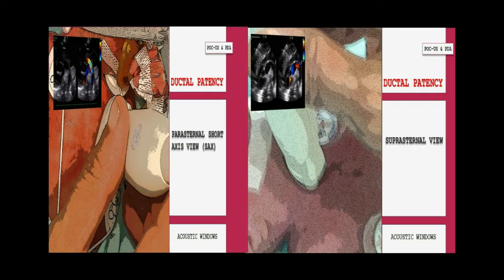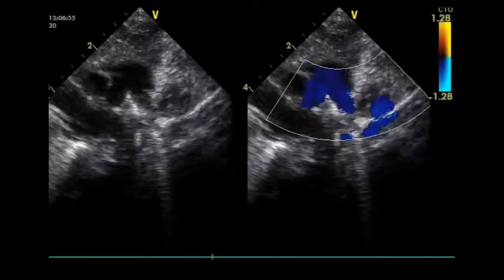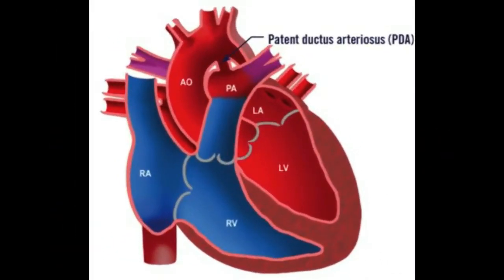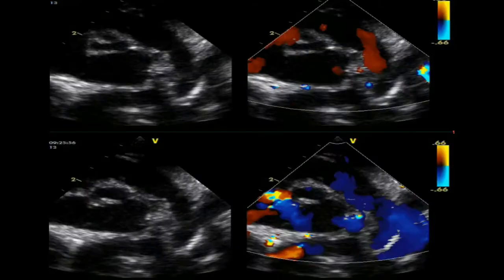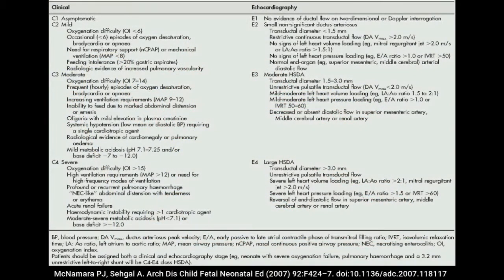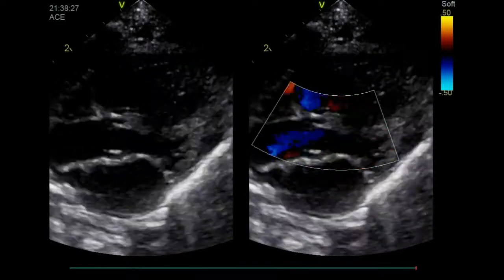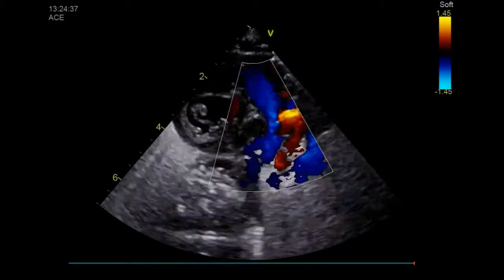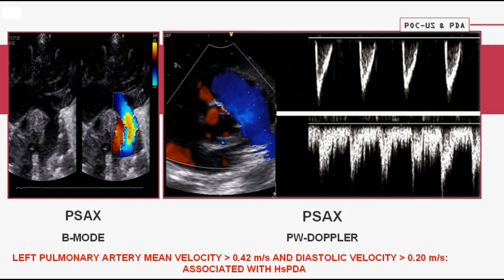ECHOCARDIOGRAPHIC EVALUATION OF PATENT DUCTUS ARTERIOSUS.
Echocardiographic evaluation of PDA in preterm infants is
one of the everyday activities in a neonatal intensive care unit and
is usually performed by neonatologists trained in functional echocardiography. Neonatologists may find echocardiographic assessments helpful in deciding if and when PDA becomes hemodynamically significant.